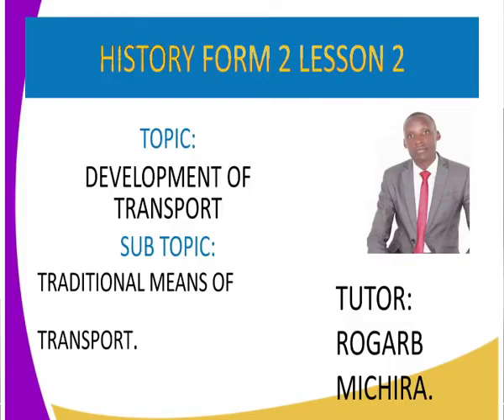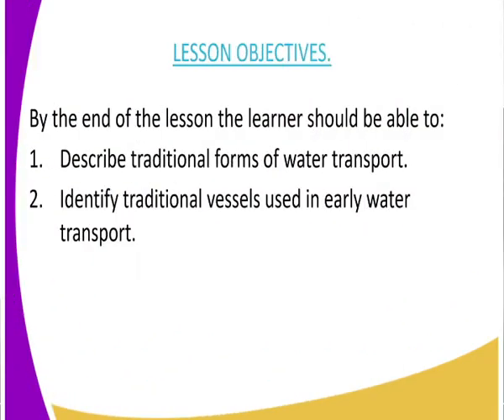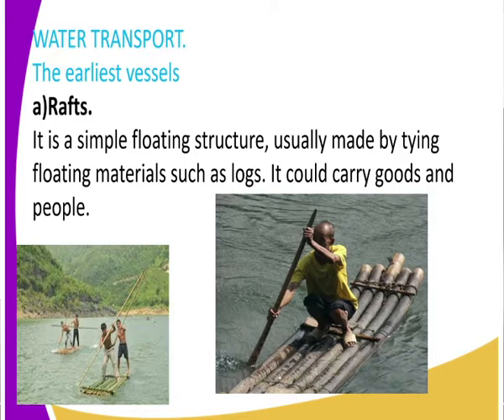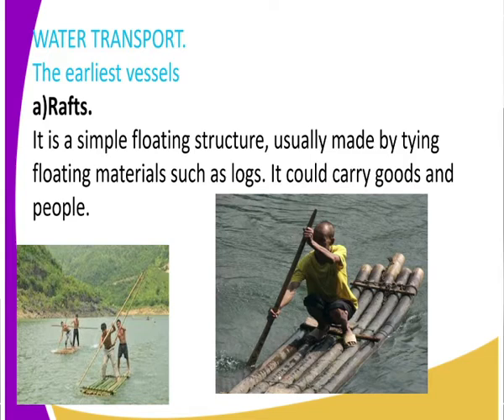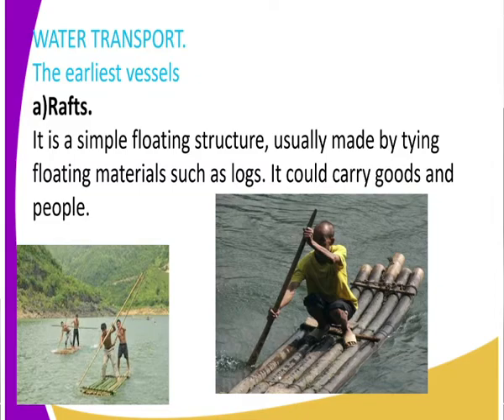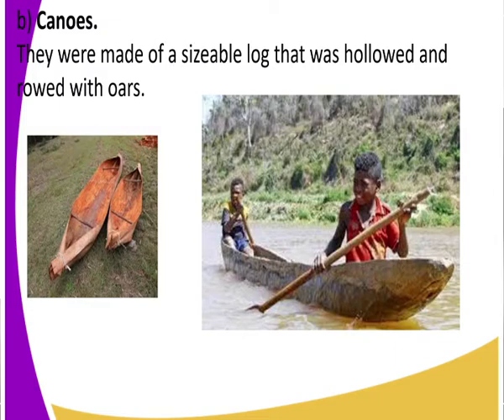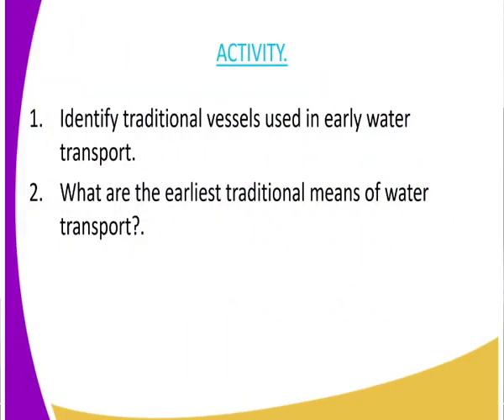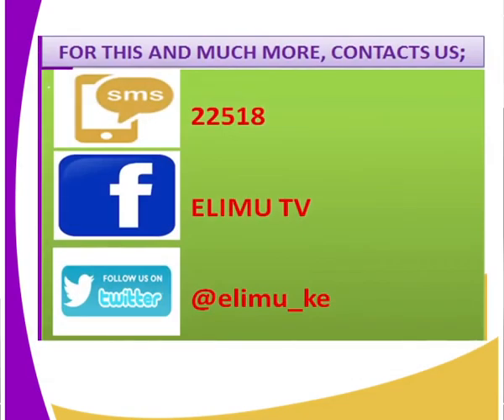history form 2 Development of transport - traditional means of transport lesson 12